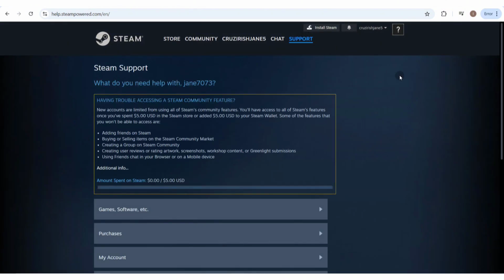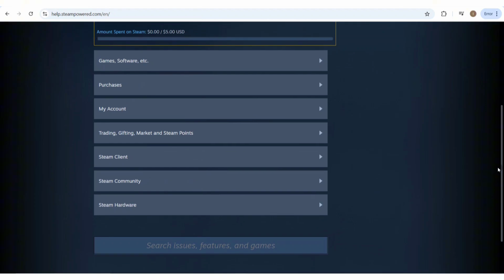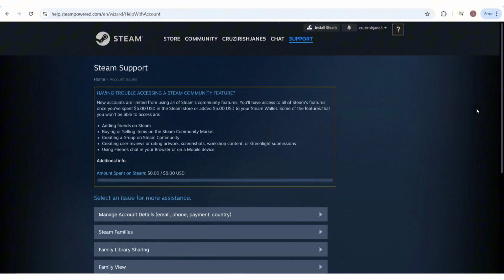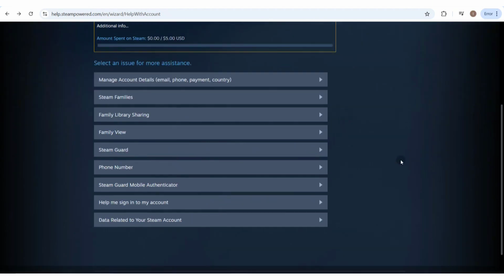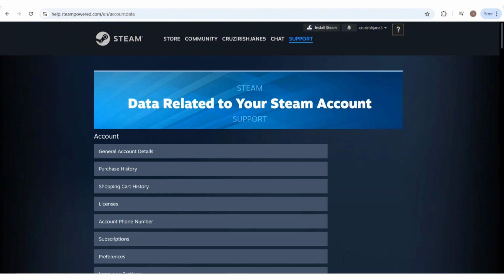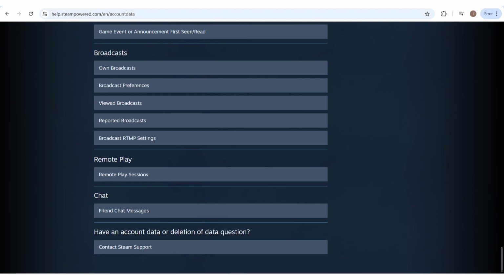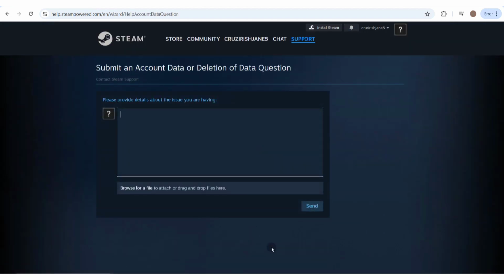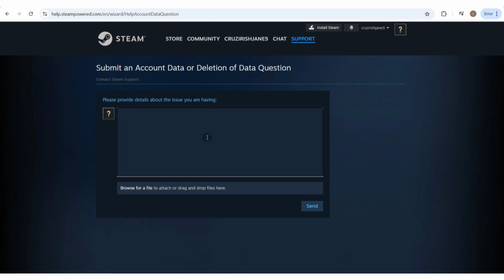How To Check Linked Accounts On Steam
In this video I'll show you How To Check Linked Accounts On Steam. The method is very simple and clearly described in the video. Follow all of the steps & How To Check Linked Accounts On Steam